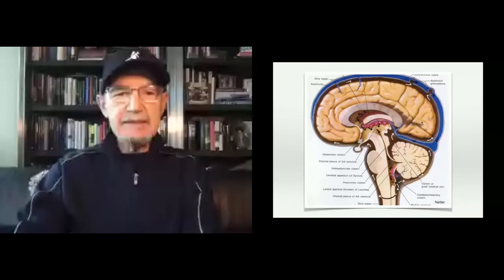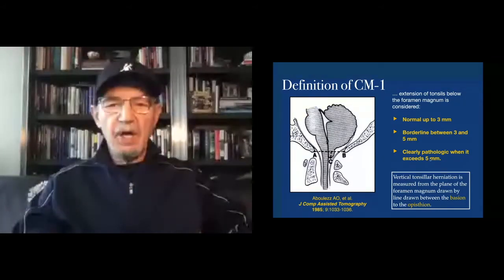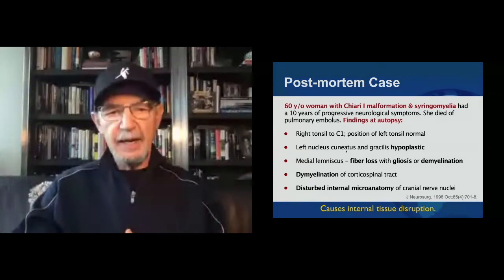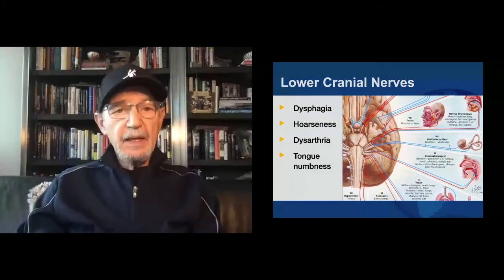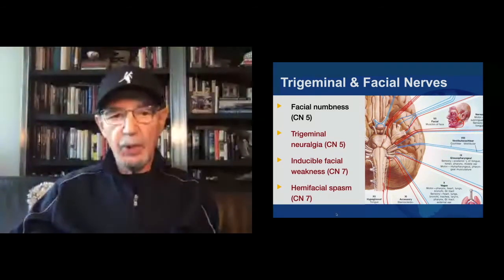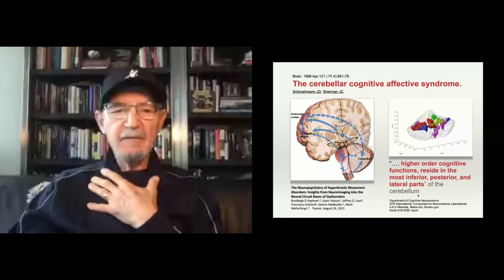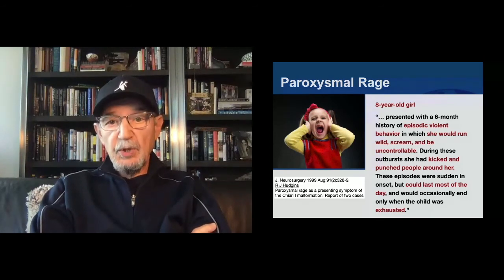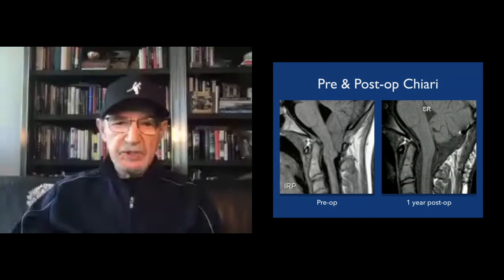Uncommon & Rare Presentations of the Chiari I Malformation by John Oro, MD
Uncommon & Rare Presentations of the Chiari I Malformation by John Oro, MD - Presented at the 32nd Annual Conference of the American Syringomyelia & Chiari Alliance Project, held virtually July 22-24, 2020.

American Syringomyelia and Chiari Alliance Project (ASAP) has held its annual conference throughout the country for the past 31 years.  These conferences have brought together the world’s foremost authorities to present their research, experience and knowledge about Chiari, Syringomyelia and their related disorders. They have also been an exceptional opportunity for patients, families and caregivers to interact, network and support each other.  We value the entire experience as one of ASAP’s many outreach opportunities.